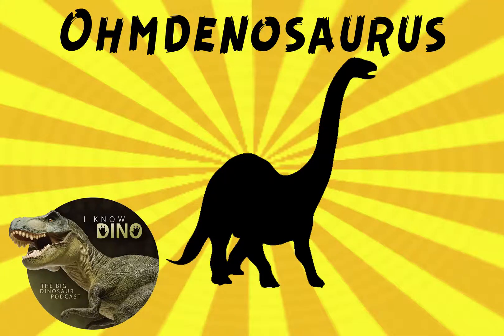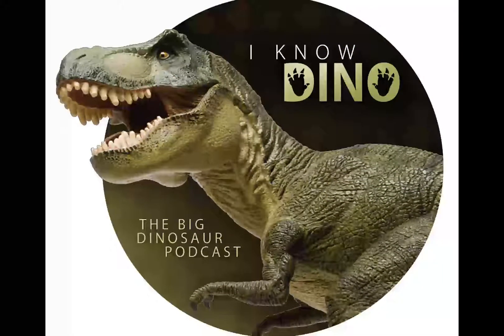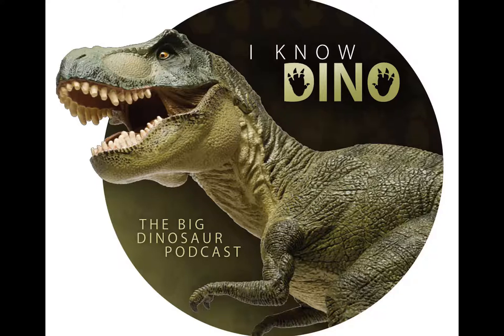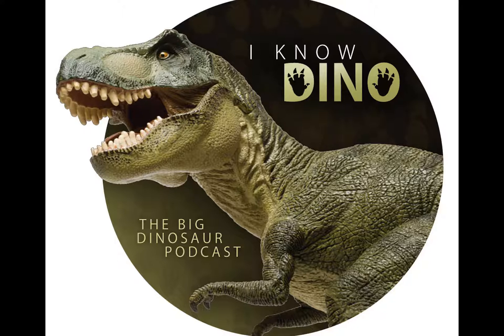Ohmdenosaurus: Dinosaur of the Day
Ohmdenosaurus

Name means “Ohmden lizard”
Herbivore that lived in the Early Jurassic in what is now Germany
Named and described in 1978 by Rupert Wild, a German paleontologist who visited the Urwelt-Museum Hauff at Holzmaden in the 1970s and saw that a fossil labeled as a plesiosaur was actually a dinosaur bone
Type species is Ohmdenosaurus liasicus
Name refers to Ohmden, the town near the quarry where Ohmdenosaurus fossils were found
Species name refers to Lias, which is an old name for Early Jurassic
Only a few fragmentary leg bones have been found
Some think Ohmdenosaurus may not be a valid genus, because so few remains have been found
May be a vulcanodontid, which are basal sauropods, but Vulcanodontidae has historically been a waste-basket taxon for basal sauropods (but not enough Ohmdenosaurus bones have been found to determine if it is for sure Vulcanodontidae)
Holotype includes partial limb bones (tibia, astralgus, calcaneus)
Tibia is only 405 mm long, which is small for a sauropod
Small, about 13 ft (4 m) long
Bones found had signs of weathering, so it probably died on land and then the bones were washed into the sea